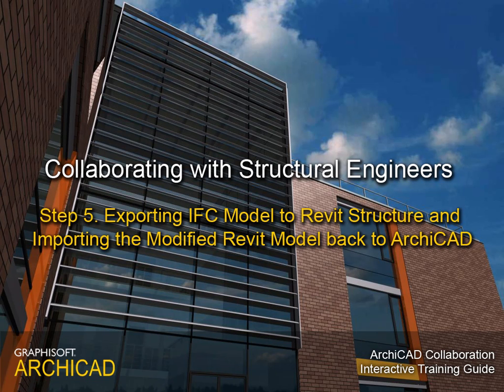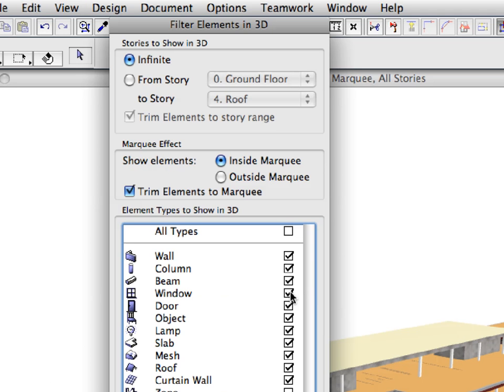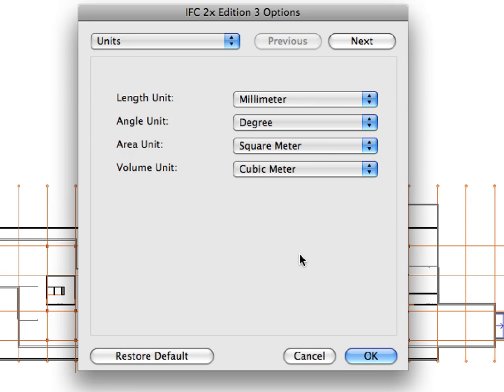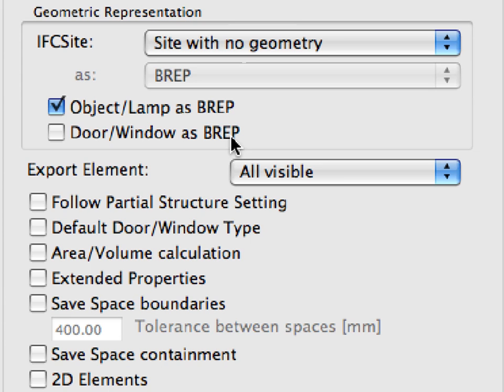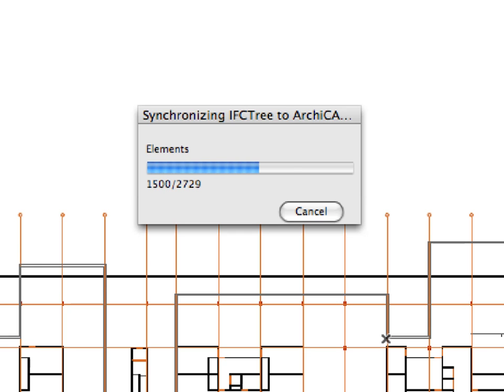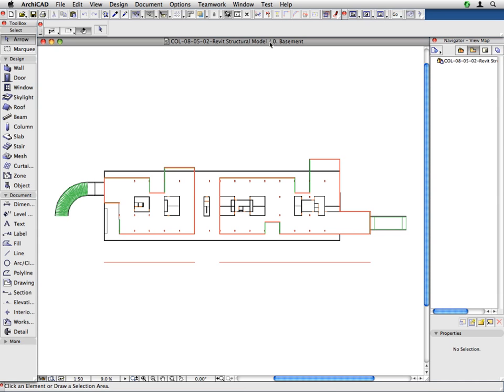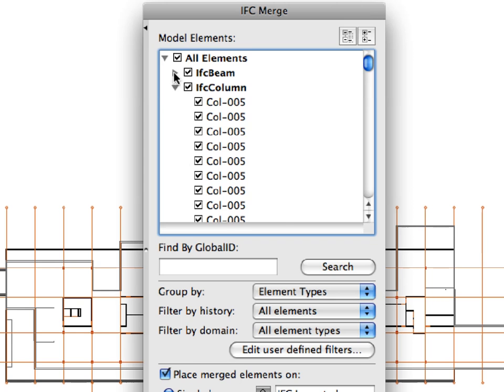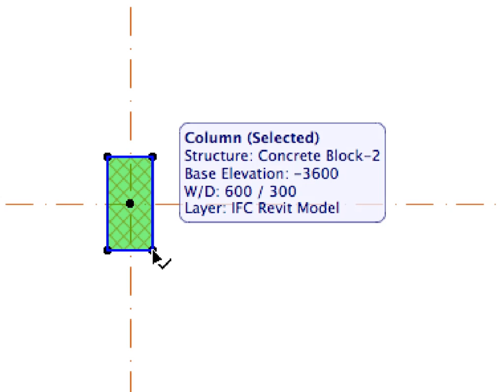ArchiCAD Collaboration Training Guide 8-5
In this movie: Collaborating with Structural Engineers - Exporting IFC Model to Revit Structure and Importing the Modified Revit Model back to ArchiCAD